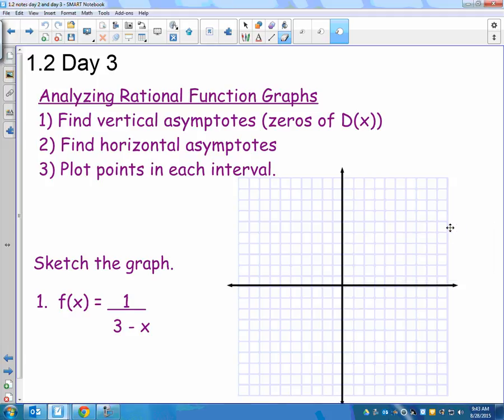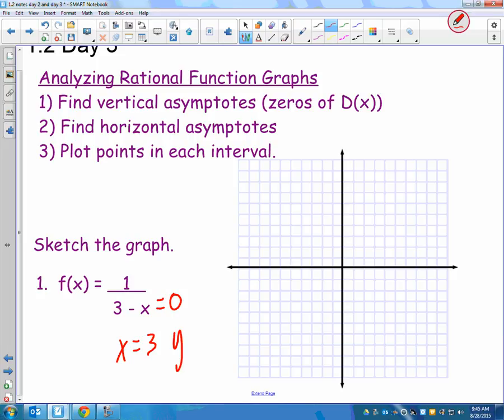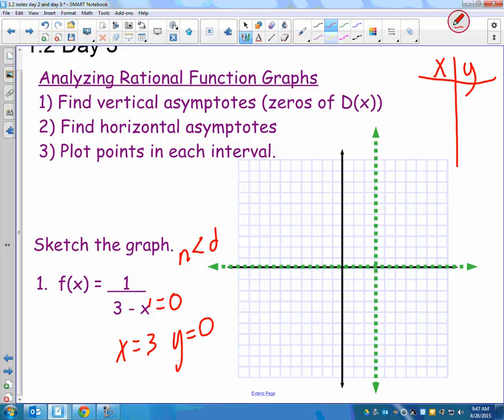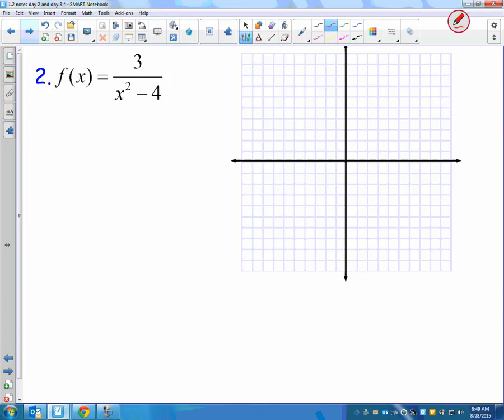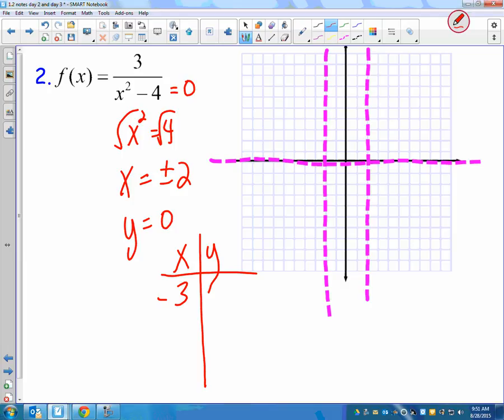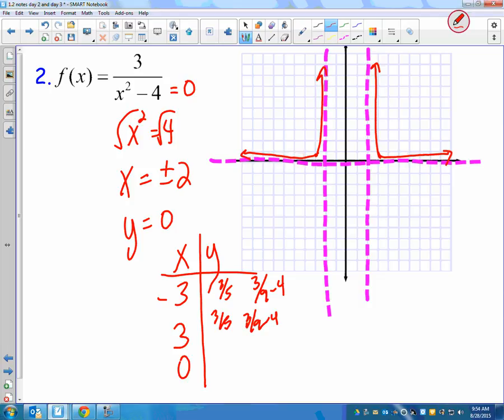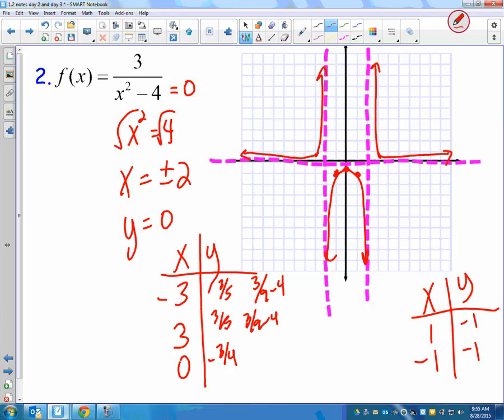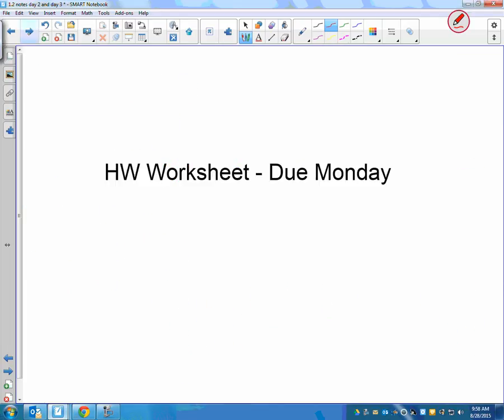1 2 Day 3 precalculus